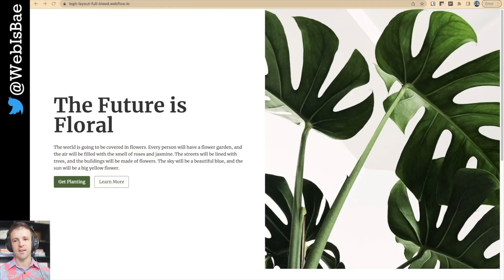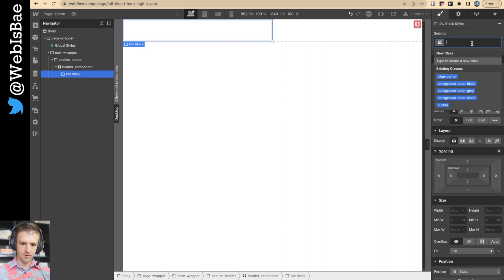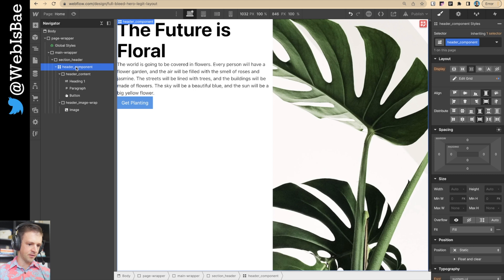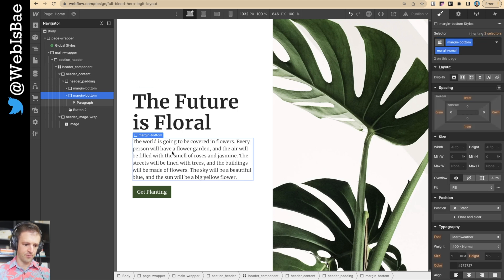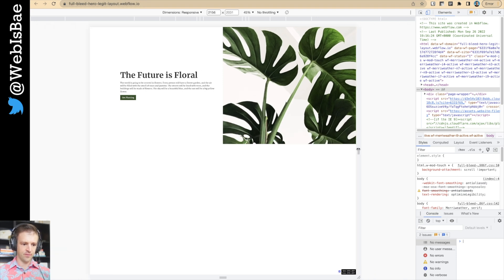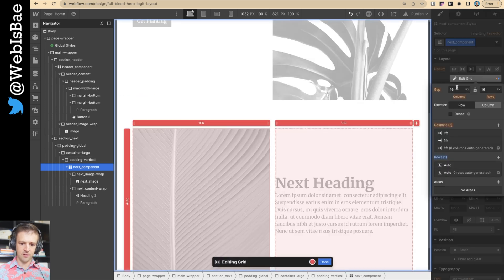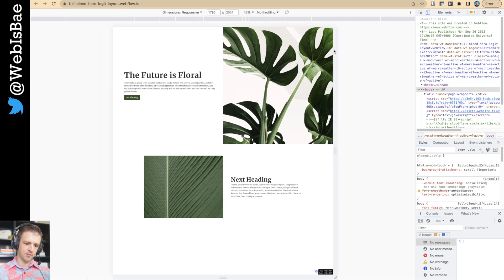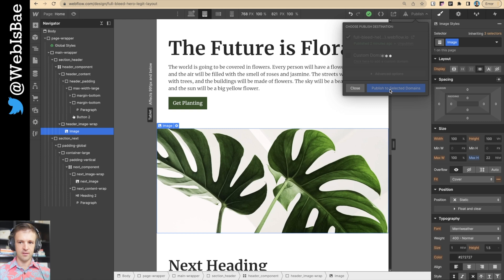Mastering Layouts - The Key to a Responsive Full Bleed Hero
- All the Javascript from my videos
- Template GSAP code for award-wining text animations
- My FULL website pre-launch checklist to maximize that Lighthouse score
- Custom CSS Snippets that I end up using on almost every project, including selection highlight color, textarea resize, and custom slider dots.
- Advanced CSS snippets like pulse animations and outline text stroke
- Instructions on how to use it all

🎧 YES I do sleep with the headset

00:00 Intro and Demo
00:59 Header Build
07:21 Section 2 Build
10:45 Responsive Design
12:35 Like and Subscribe :)